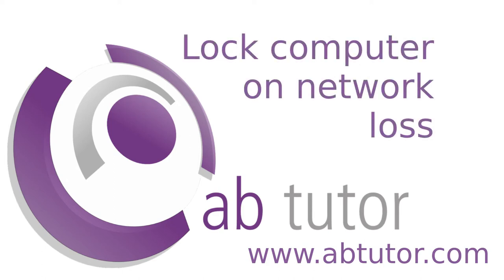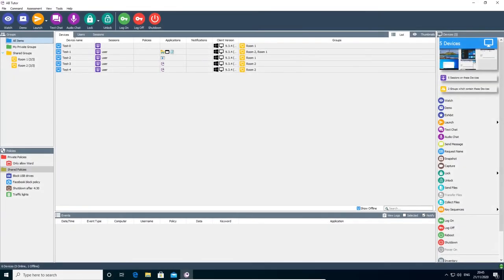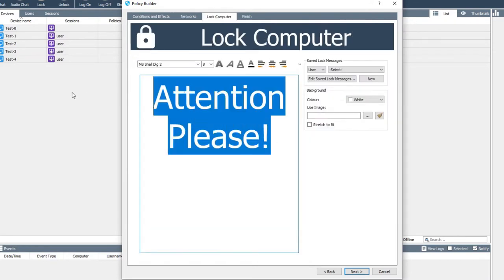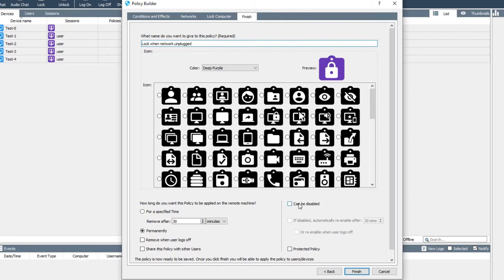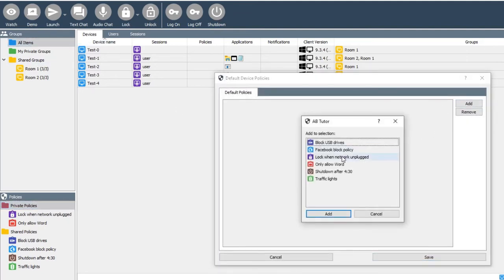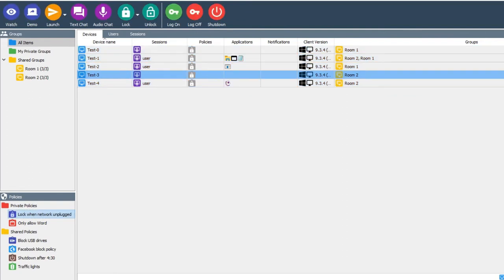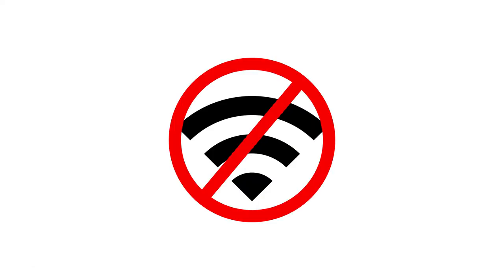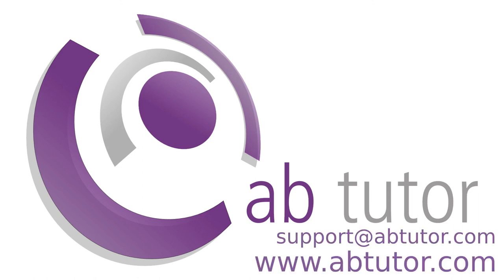Lock computer when network is disconnected with AB Tutor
How can you stop your students unplugging their network cables so you can't monitor them with AB Tutor? This video will show you how.